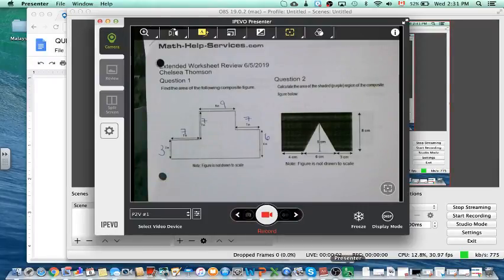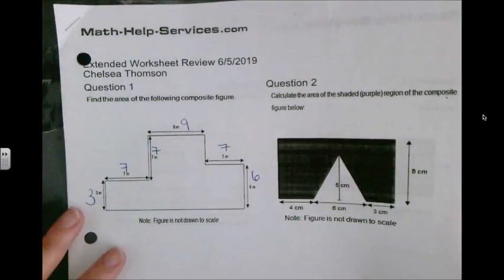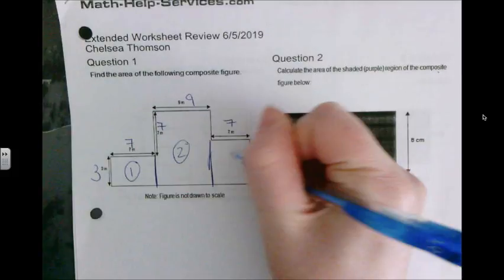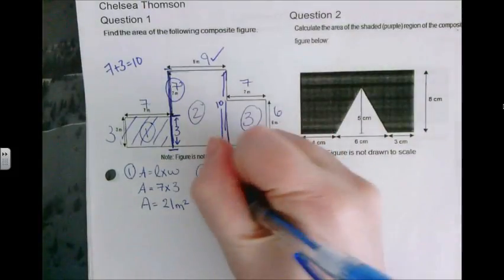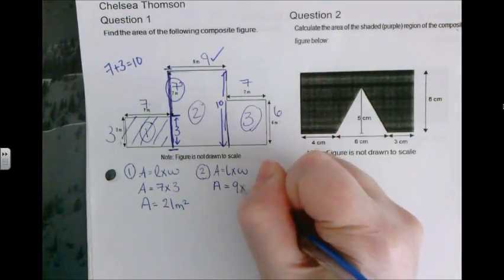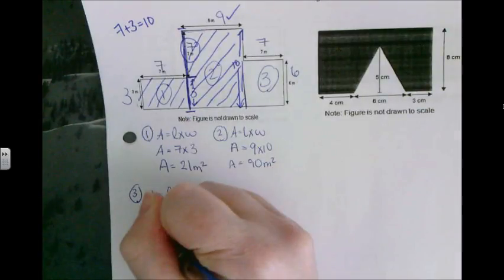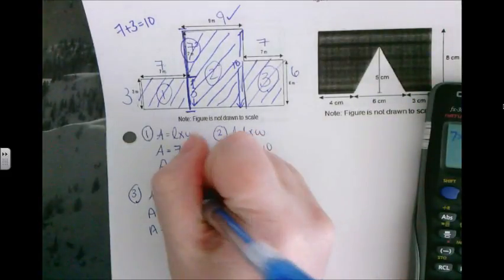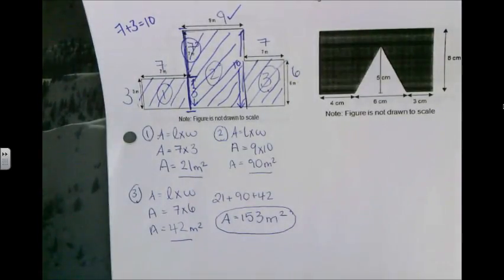Chelsea Thomson Live Stream